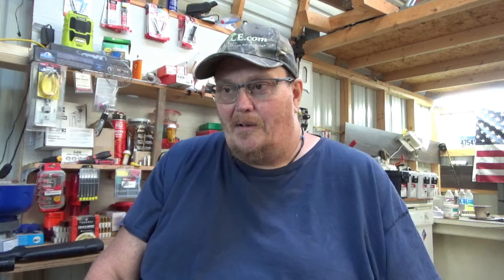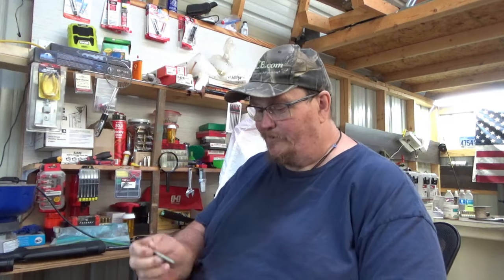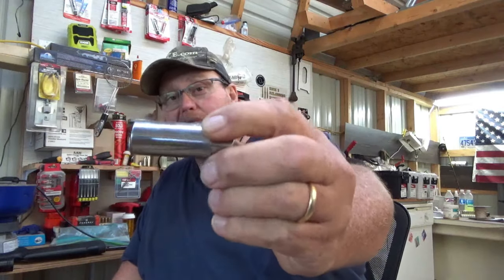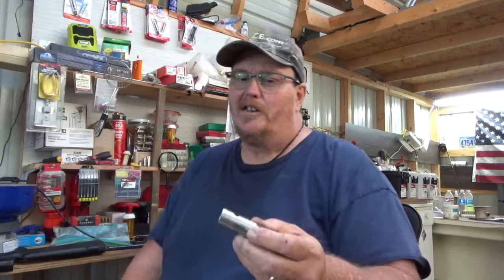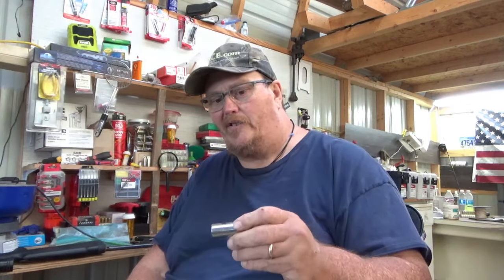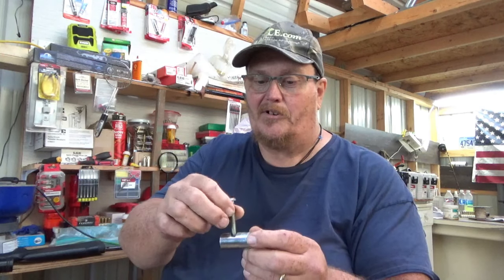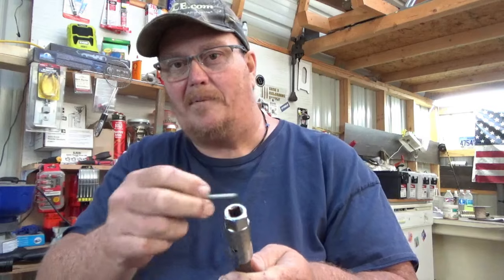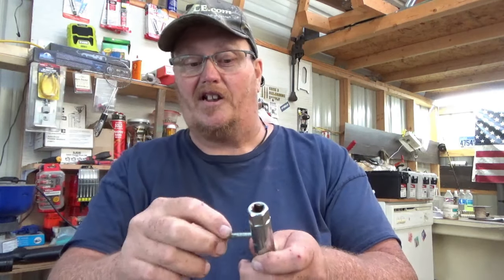Stuck breech plug in a muzzle loader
This may be the worst case of neglect i have ever seen in a firearm.